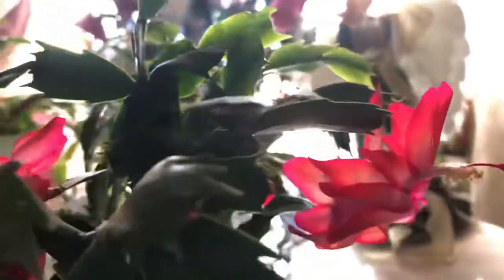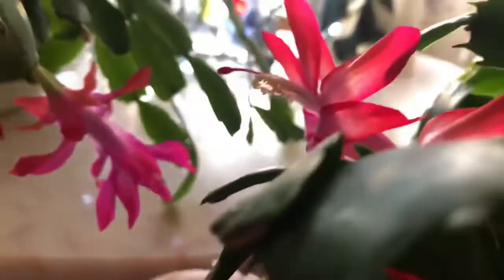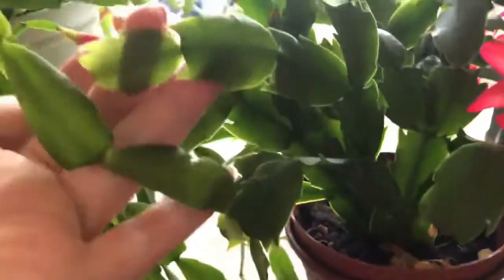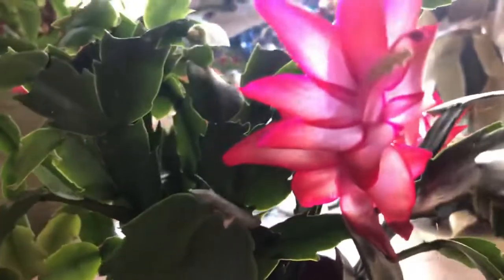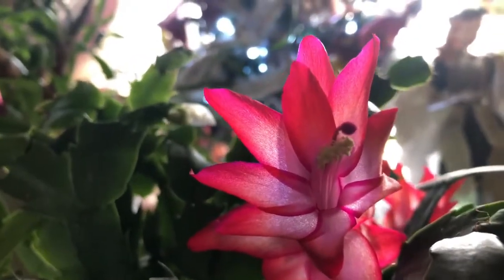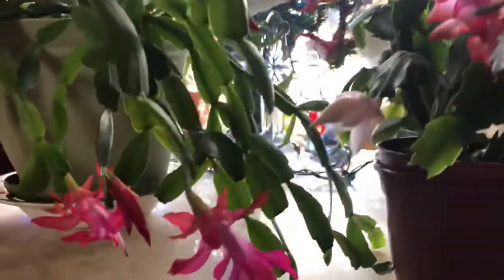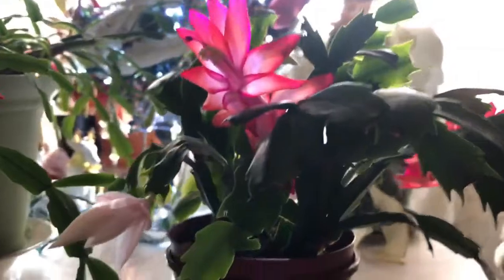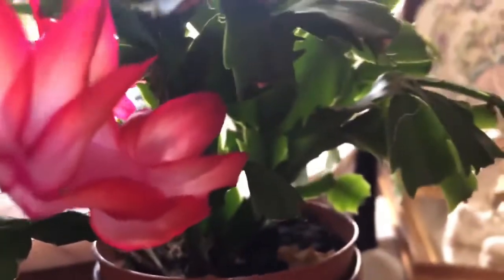❤️How to identify Christmas cactus and Thanksgiving cactus houseplants❤️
You could see the difference on my picture thumbnail between both cactus types. In this video i explain on how to identify between Christmas and Thanksgiving cactus plants. sadly Thanksgiving cactus and mis labeled as Christmas or holiday when they are really Thanksgiving. for some reason they do not tell true Christmas cactus plants in stores anymore they are quite rare. in spring around Easter they sell easter cactus plants. hopefully this video is informing and please subscribe & share thank you!